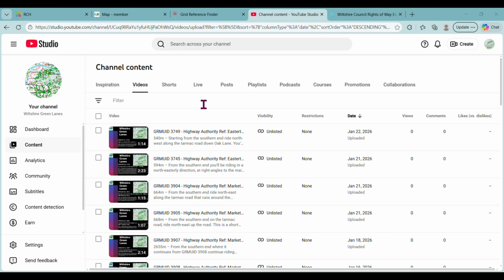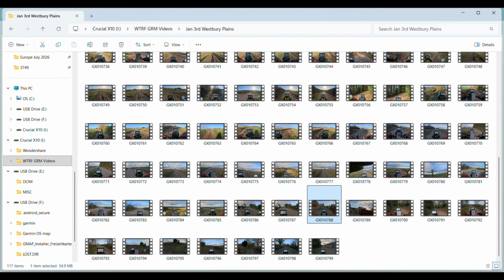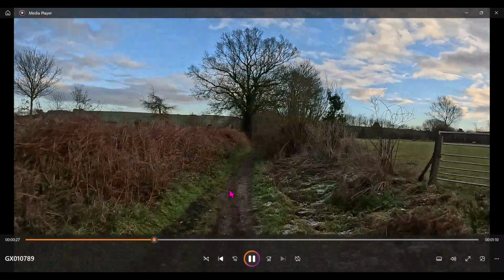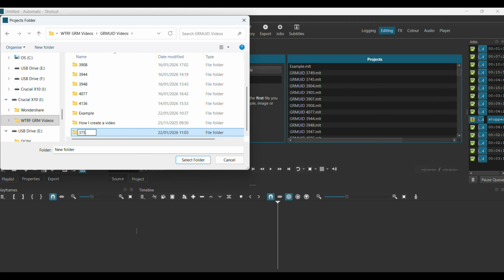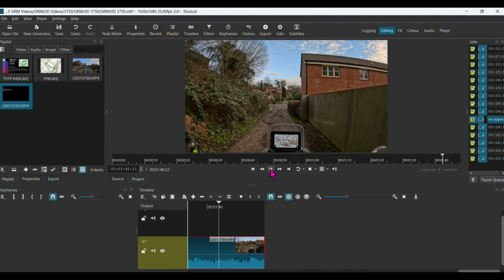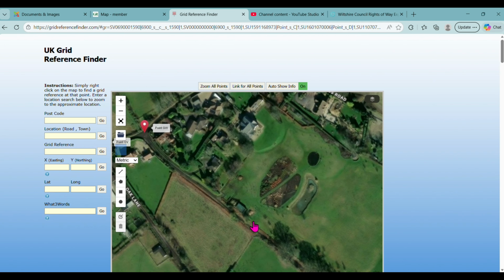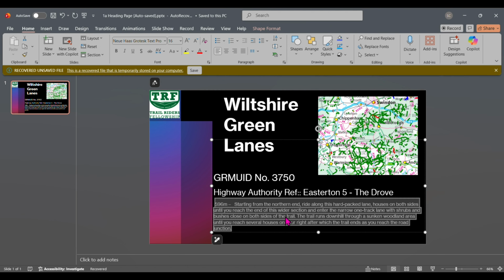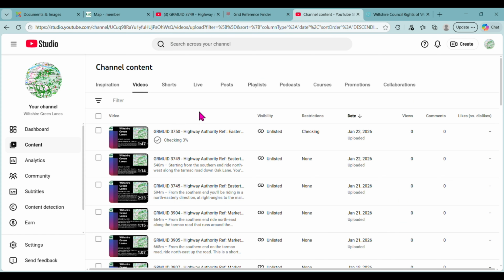One way to add videos to the GRM.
An explanation as to how I put together the videos I take, edit and then upload on to the GRM. It's just how I have put together this process over the last 400 videos I have uploaded - it's not intended as a way YOU can do this - just an example as to how some of the systems work in putting these videos together.